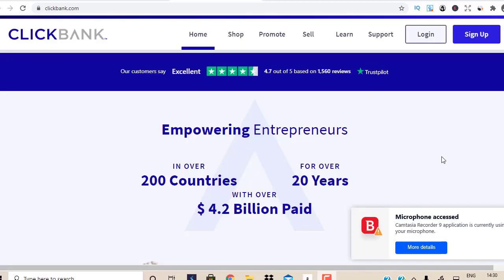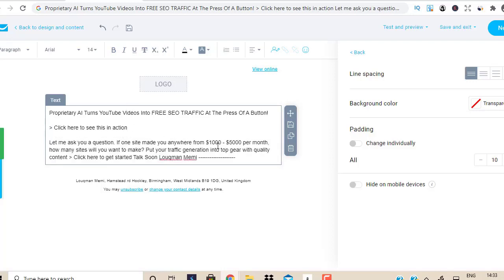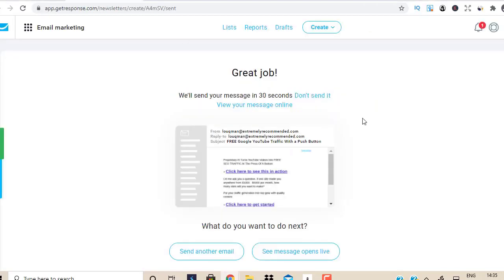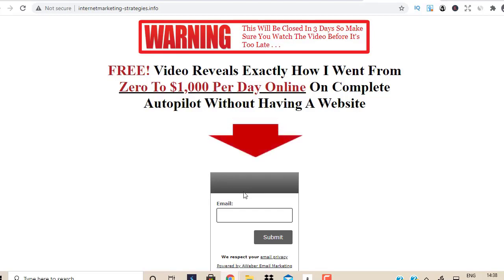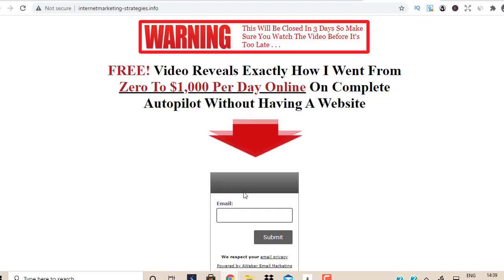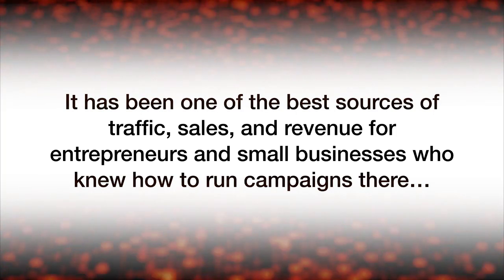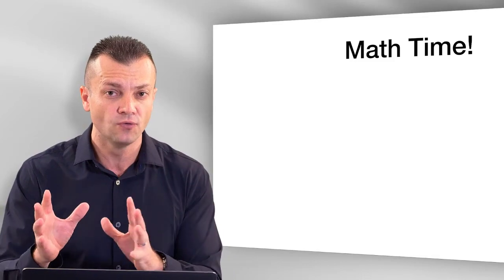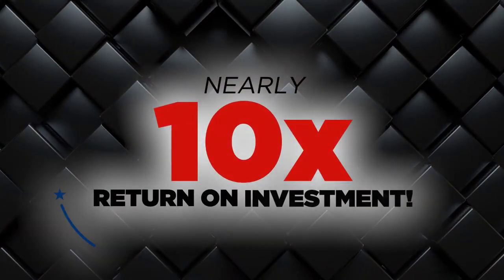🔥 Easy $500 Days Campaign | Clickbank Make Money Live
TOP RESOURCES

If you are looking for a long term success with affiliate marketing that is proven to work and been working for years for all the top guru's then follow the content below

Here's the simple steps

chose a product from the marketplace, create a landing page around the product, you can use free tools for this, I use a paid tool called clickfunnels .

What we are doing here is building a list, the money is in the list, and that's the truth, the bigger list you have, the more potential of sales and commissions.

Create a 7 day email sequence before driving traffic, most of your sales will come from email follow ups.

Start getting traffic, you could get my recommended sellers by joining this traffic network

Remember persistent is the key to success and never give up, if you are a clickbank beginner then you want to start of with 300 clicks, weather you make money or not, in the beginning your focus should be driving traffic to build a list, keep on driving traffic to grow your list until you get to at least 10,000 subscribers.

when ever you buy traffic using solo ads, always track your clicks to make sure you are getting real human visitors and no BOT/FAKE clicks.

You could use any tool for this purpose, I use clickmagick which is very accurate.

Here's another email traffic source which you could use to build a high quality list

Now let me answer one question, is it possible to promote clickbank offers using Facebook ads? YES

If you want to learn how to make $1000 a day from clickbank using Facebook ads and want to become a facebook traffic expert then I recommend you watch this $1000 day training where the NO 1 clickbank super affiliate is revealing how he and his students are crushing it with clickbank.

All my videos are for education purpose only, and I DO NOT guarantee anything.